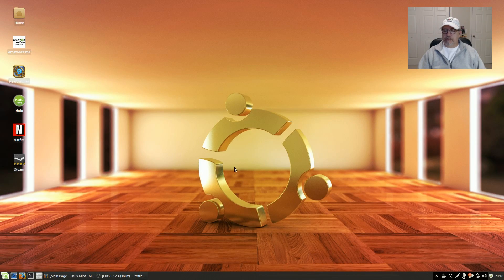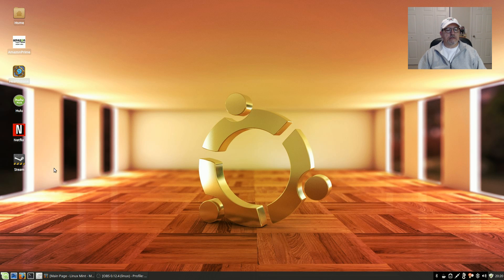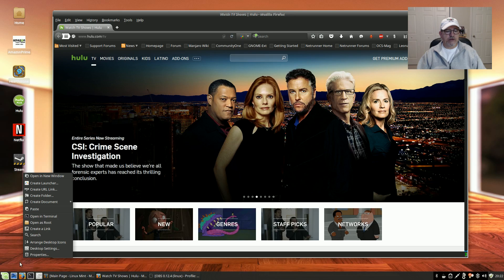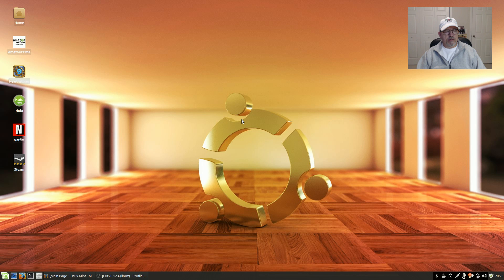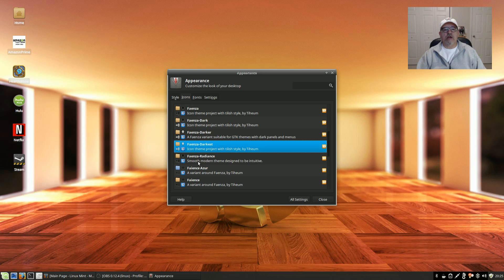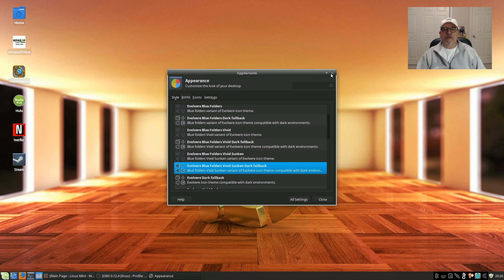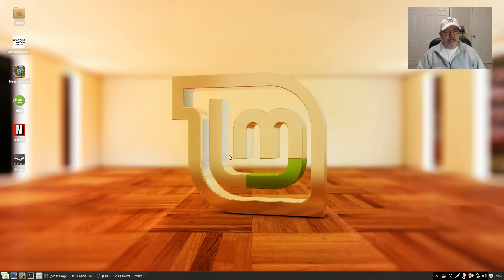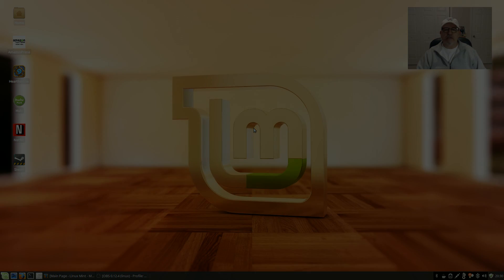Linux Mint 17.3 Rosa - Xfce Edition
In this video I take a look at the new Linux Mint 17.3 Rosa Xfce Edition. Hope you enjoy!